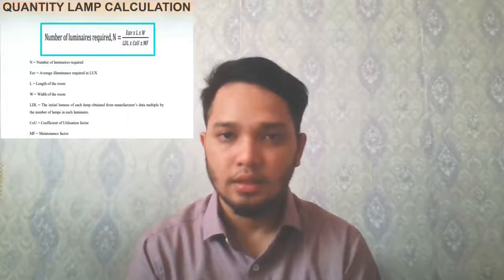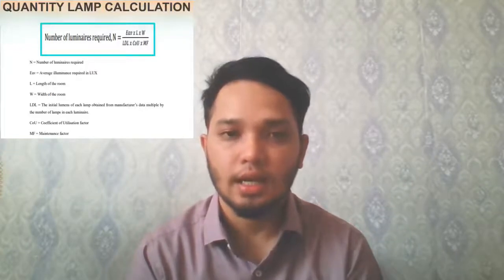GROUP 9 ETP PRESENTATION